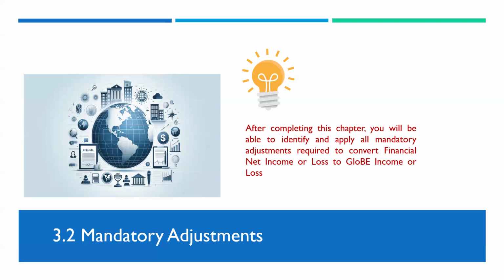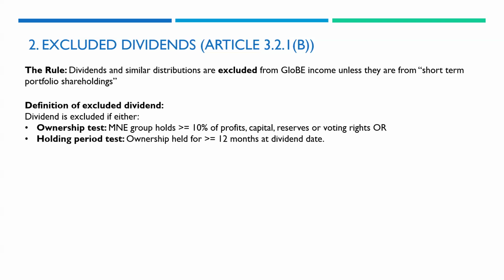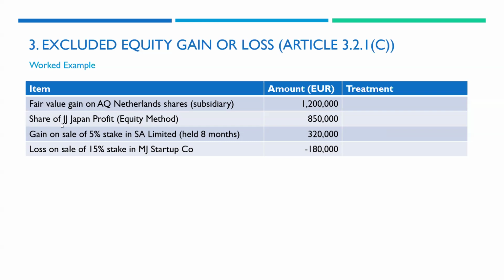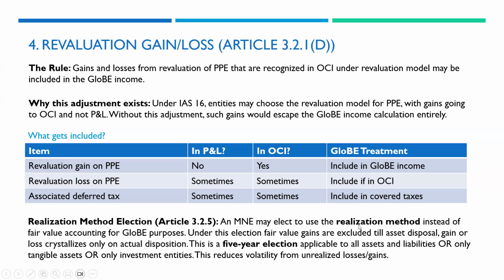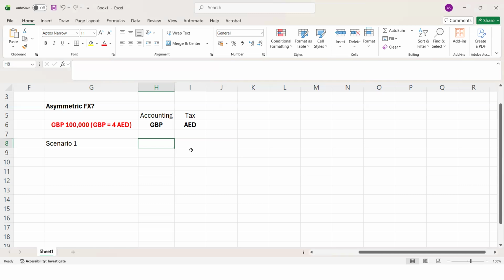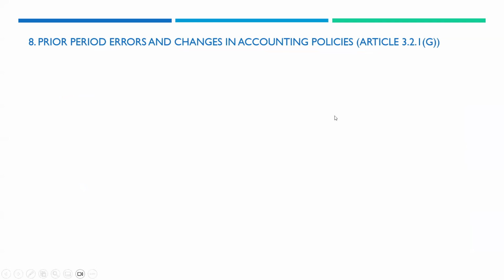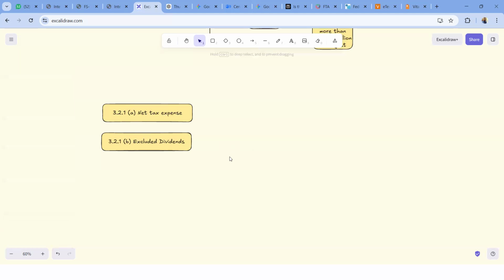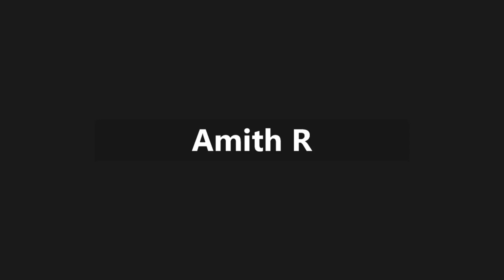Chapter 3.2: Mandatory Adjustments